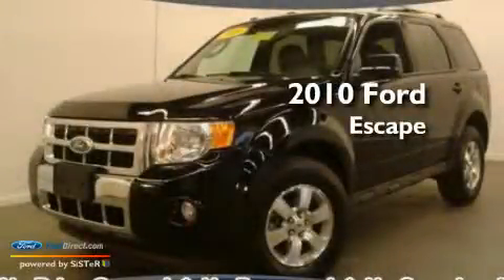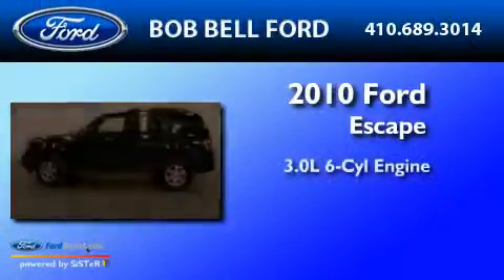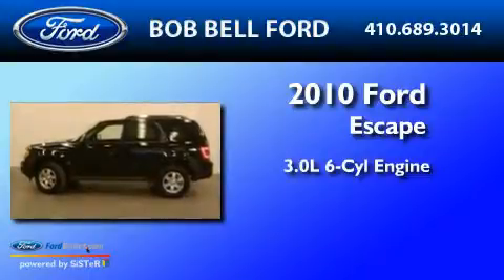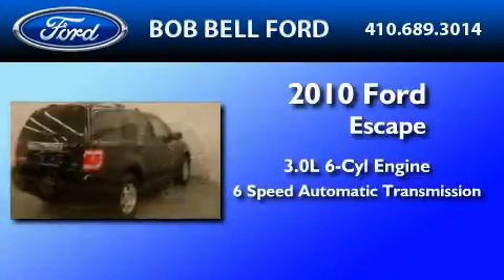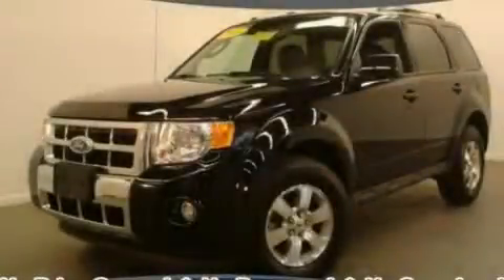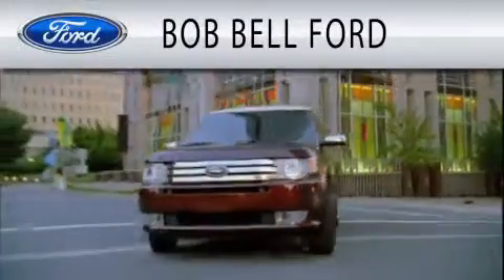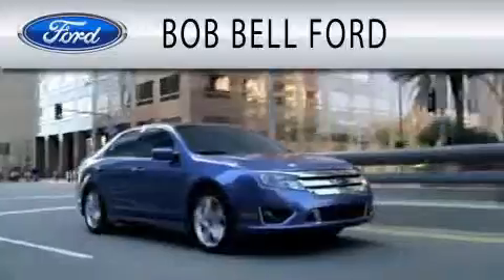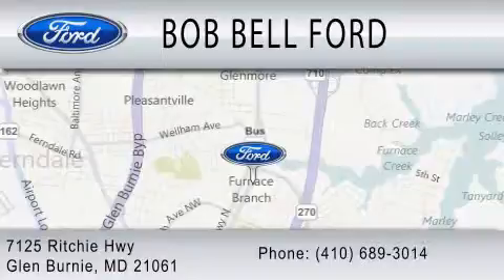2010 FORD ESCAPE Glen Burnie MD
Year: 2010
 Make: FORD
 Model: ESCAPE
 Engine: 3.0L V6
 Trans.: AUTO 6SPD